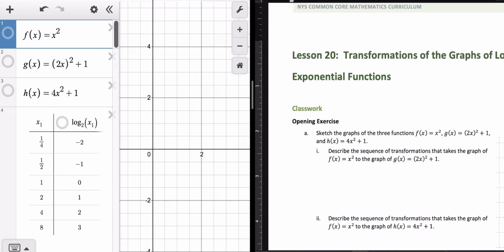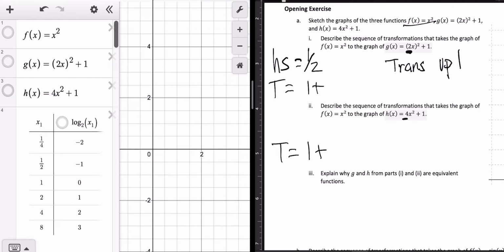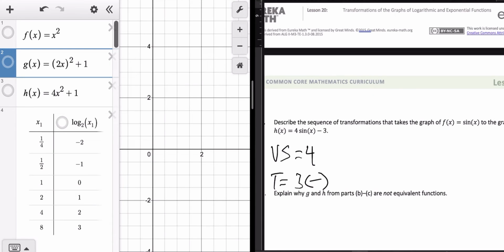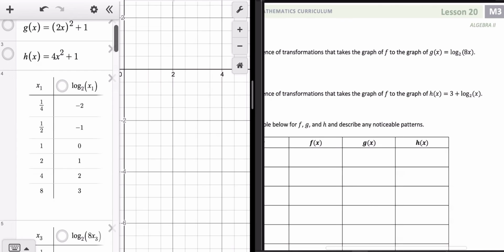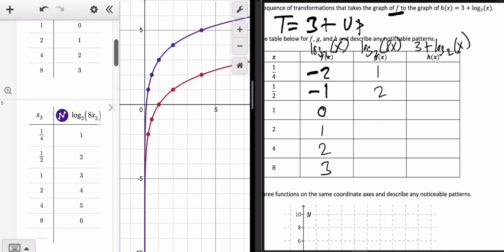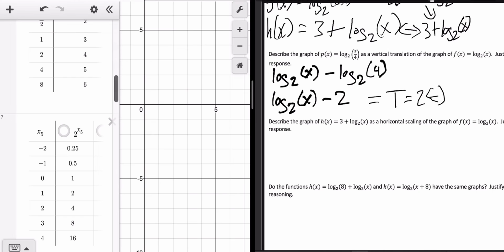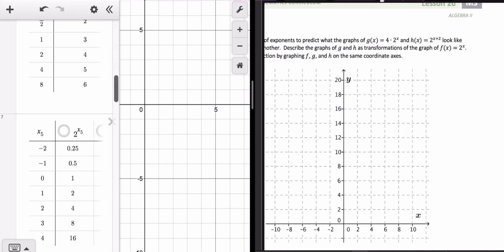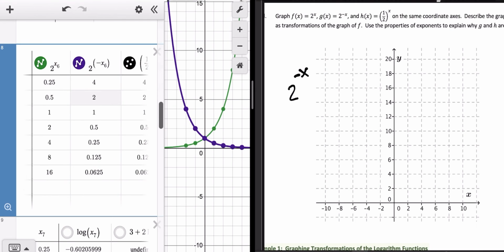A2M3L20CW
Transformations of logarithmic and exponential graphs EngageNY